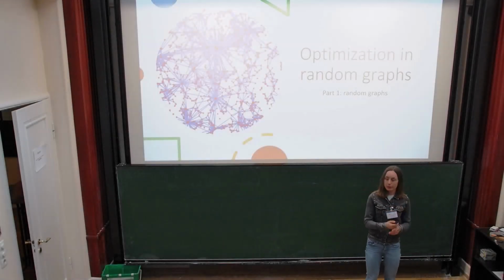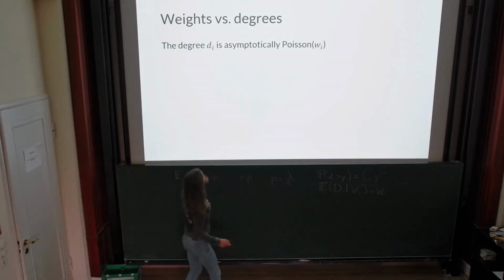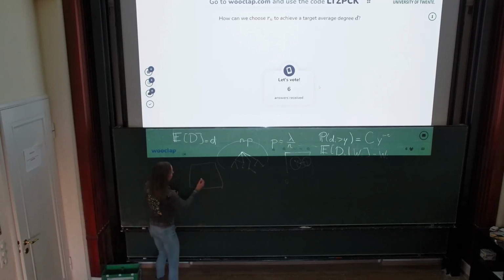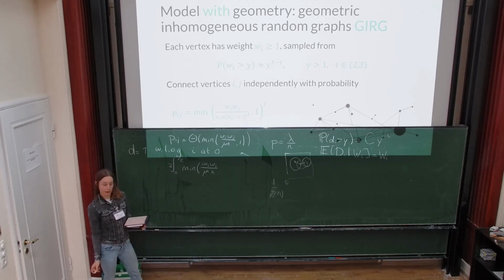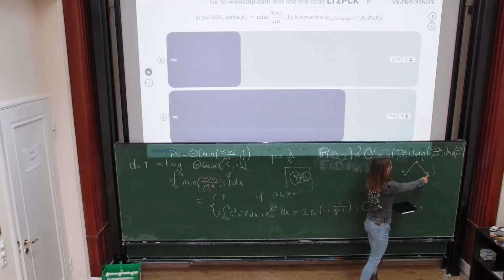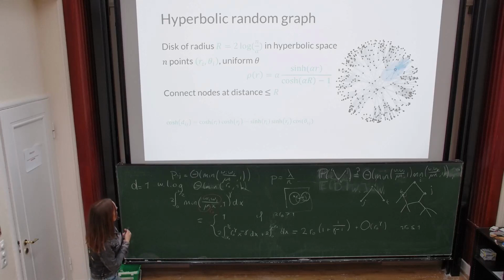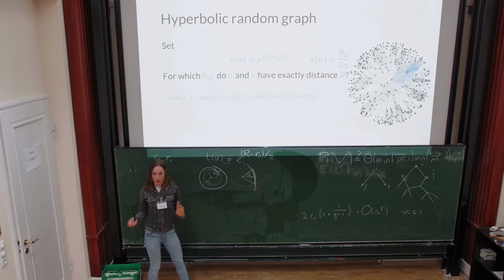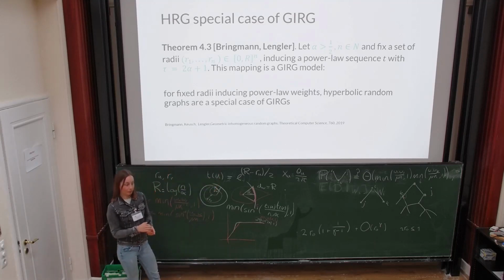Clara Stegehuis: Optimization-based analysis of random graphs I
Networks have many important applications, and are often modeled by random graphmodels. In this mini-course, we will first focus on random graph models with different properties related to their degrees and clustering. We will first explore the general properties of these models, and will then focus on random graphs with power-law degree distributions. While typically, heavy-tailed degree distributions make it more difficult to analyze random graph properties, we will focus on an optimization-based method that is able to detect the scaling of many network properties in an intuitive, simple way. We will then show that the same method also applies to networks with an underlying geometry.